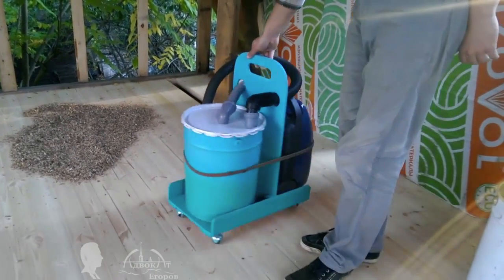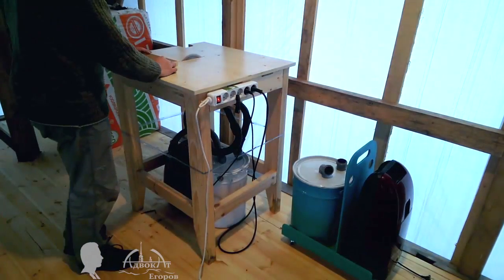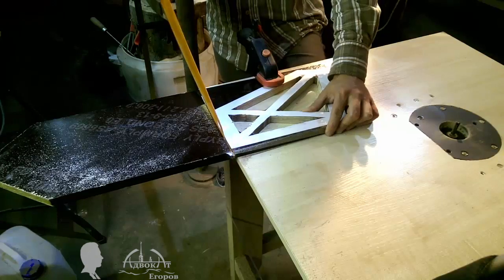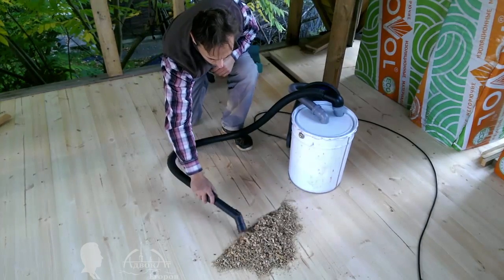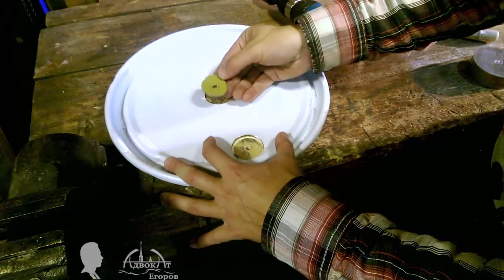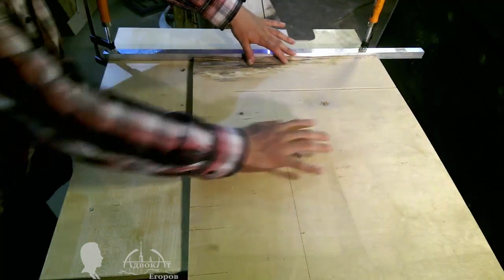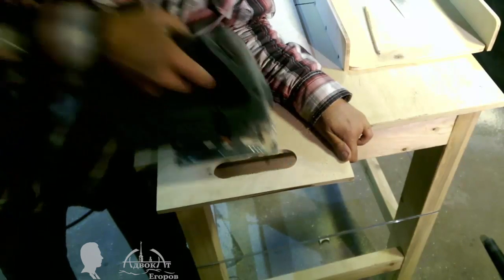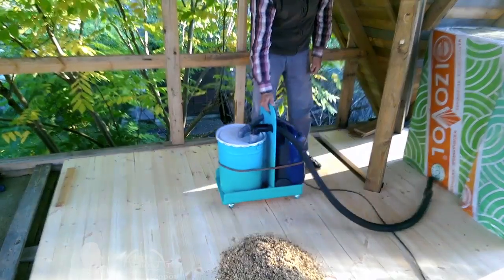DIY Cyclone Separator in 2 min.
This video is about how to make a fully functional cyclone separator from a bucket and two plastic elbow fittings.